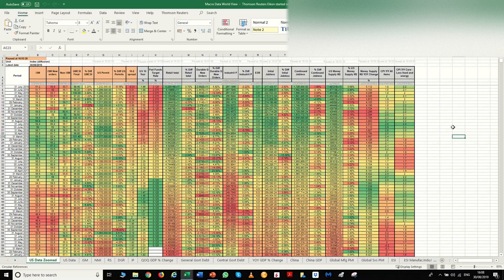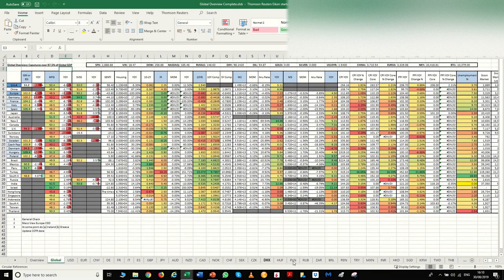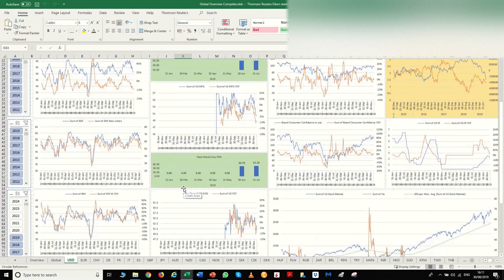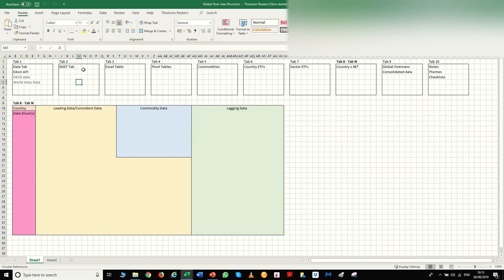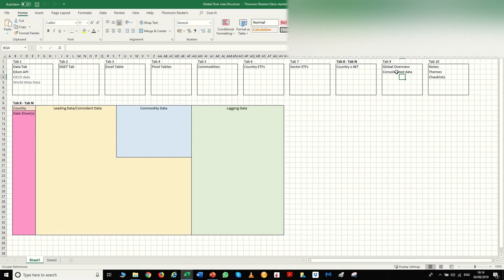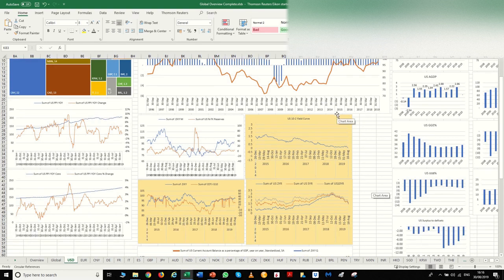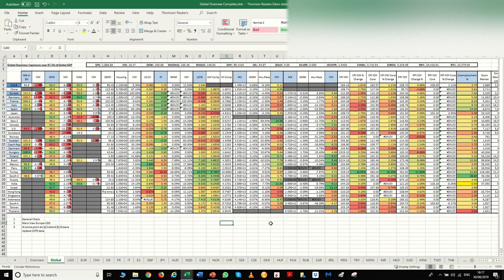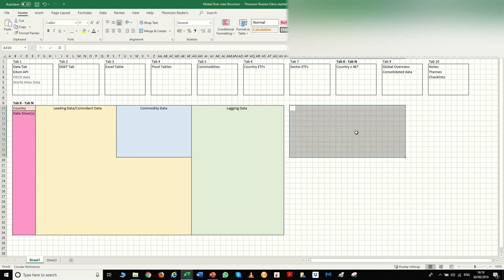Automate all Global Trading Data on Metastock Eikon Trading Data Platform